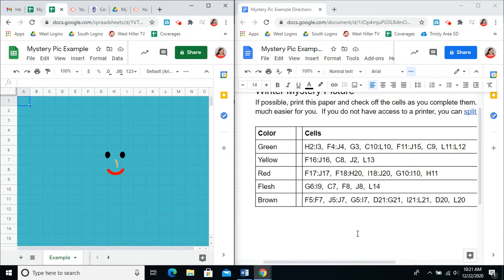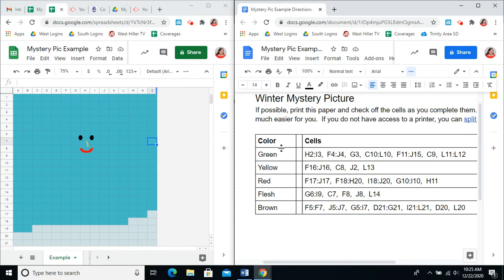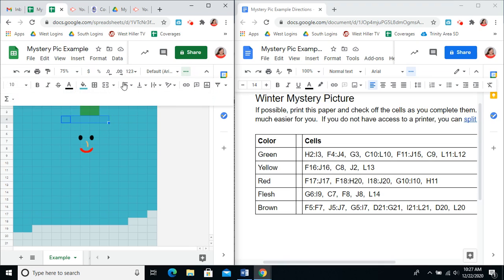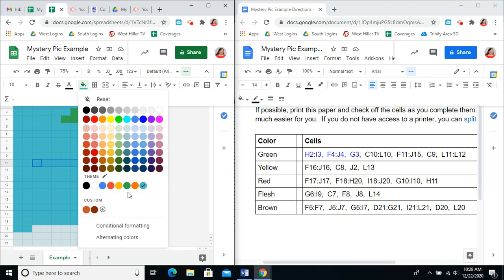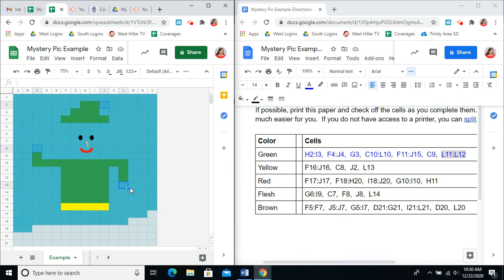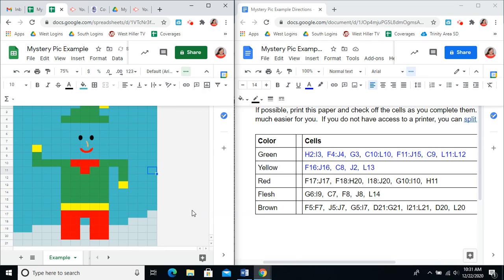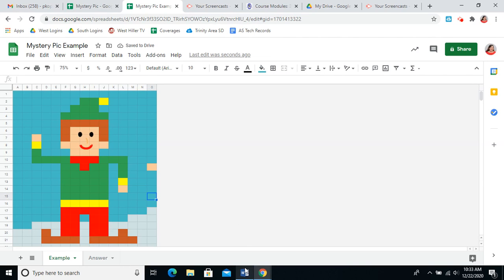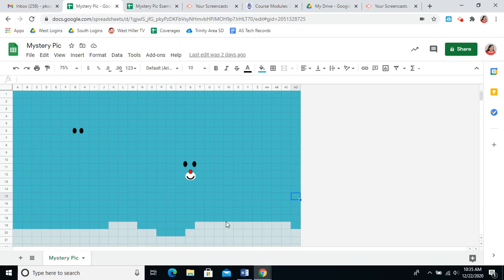4th and 5th Winter Mystery Pic